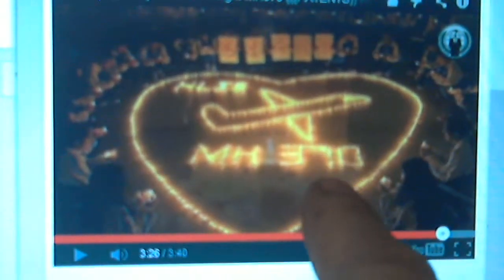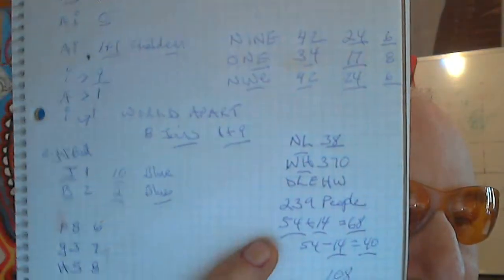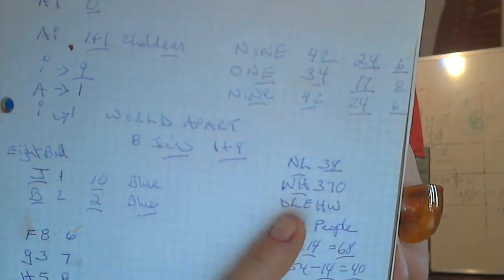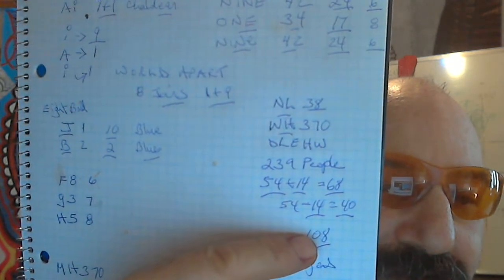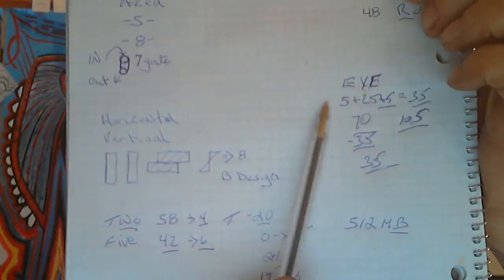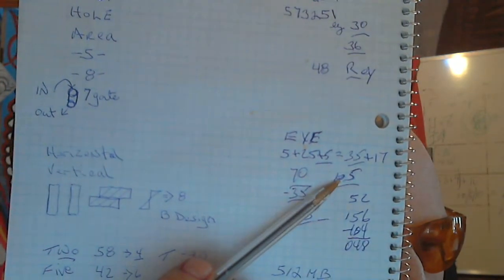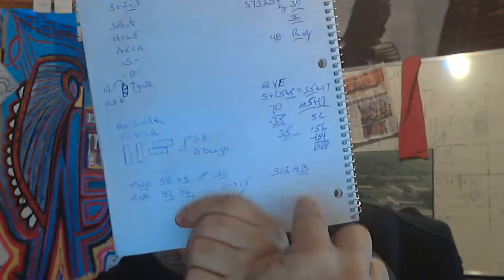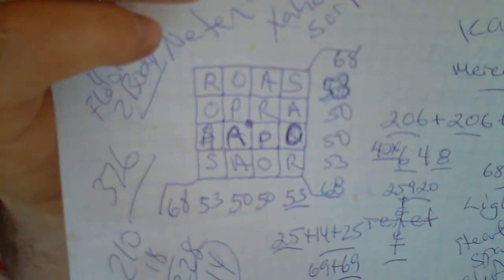THE FINE LINE OF A PLAINE PLANE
OK..NOW THIS VID TOOK 8 HRS TO UPLOAD SO MY DESCRIPTION IS ALL OVER THE PLACE..READ SLOW...REAL SLOW...WALL MART PRICES IN THE GEORGE SECTION. POMEGRANITE AND THE PRICING SHOWS THAT THERE IS A PROBLEM WITH GEORGE PART OF THE CORE IS 858 H.D 48 IS LV AREA ROOTARPT TRAP OR GRAPES ROTOR TURNS 93 94 TURN.S SATURN..SO WHAT IM TRYING TO SAY IS IM JUST PUTTING IDEAS TO NUMBERS AND THE PRICES AT WALL-MART PRODUCTS SAY WE ARE GOING TO GET A FLOOD FROM NOAH CONCENTRATED IN NEVADA.. THIS HAS HAPPENED ONCE WHEN THEY OPENED THE DAM FOR THE 5 DAYS IN OCTOBER...THIS IS THE 77 GATE WAY LV=34 THE JET...WHAT IF THE NUMBERS READ..W.H.E.L.D M.H.3.7.0. UPSIDE DOWN..BUT 07 LOOKS LIKE THE R SIDEWAYS...THE 3=C..THE 7 IS G...SO WE GET ...M4..H8... APLRIL 8TH 98TH DAY OF THE YEAR 99. DESIGNATED HITTERS...BASEBALL AND 48 MH...COMET G FORCE...4.8.C.G.O 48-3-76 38 YEARS CH. CHICAGO AND 1948 3=EC 7=LG 0.-AUTO MATIC ELECTRIC.TALKS WATER ELECTRIC...HYDRO..PLAIN PLANE LEVEL OF VISION